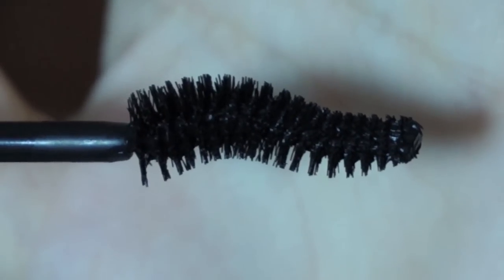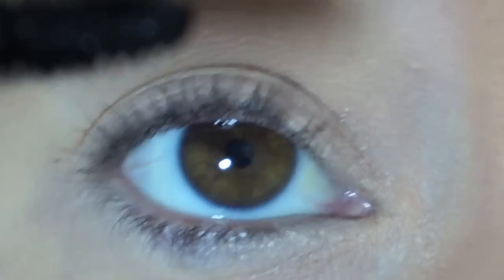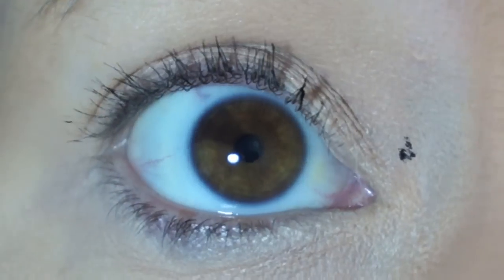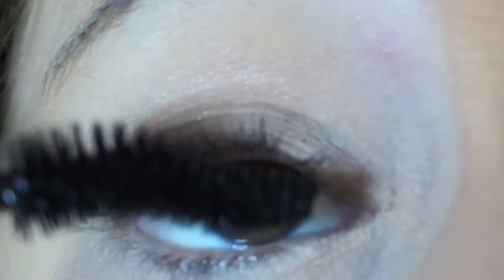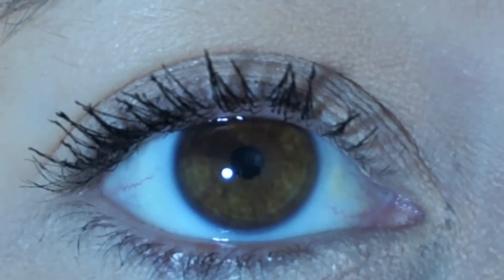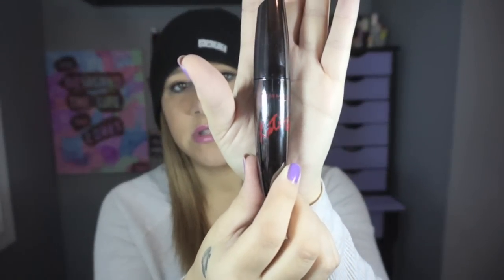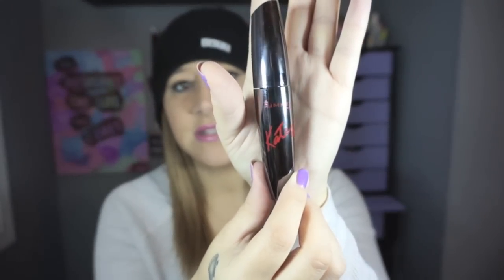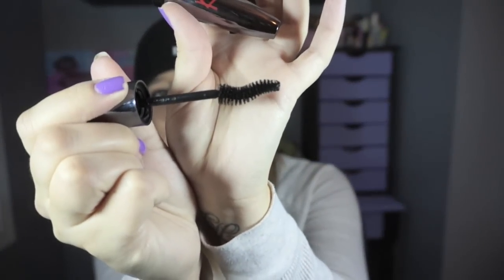Mascara Monday: Rimmel Kate Moss Idol Eyes Mascara